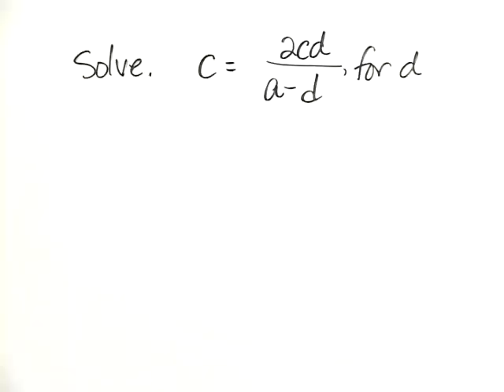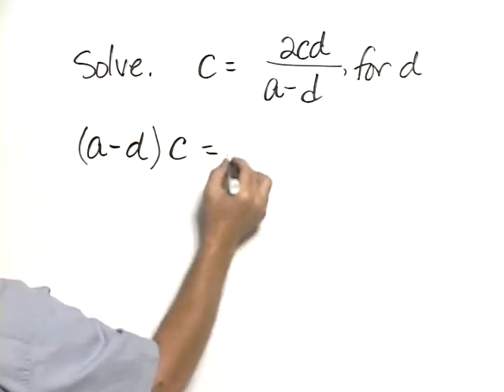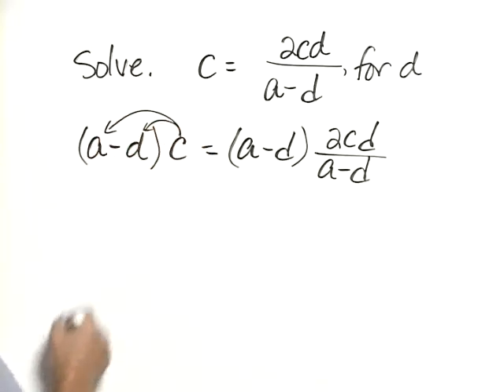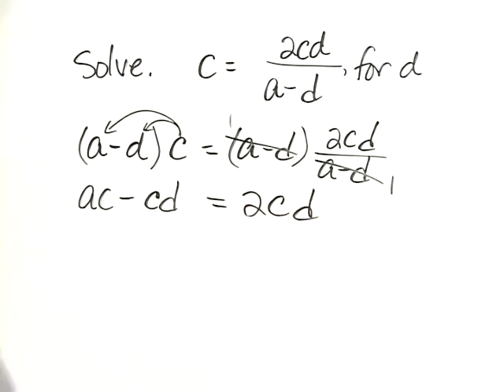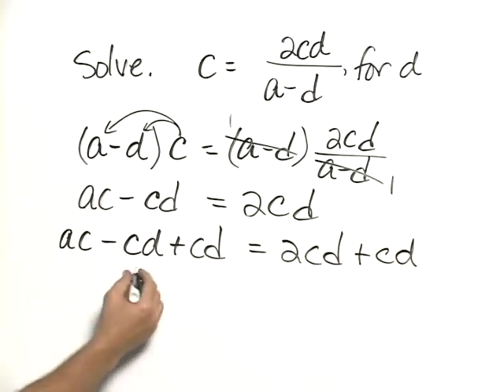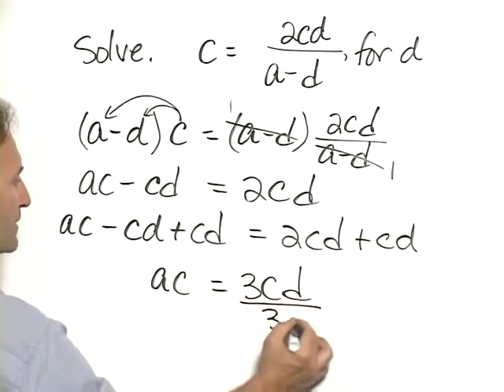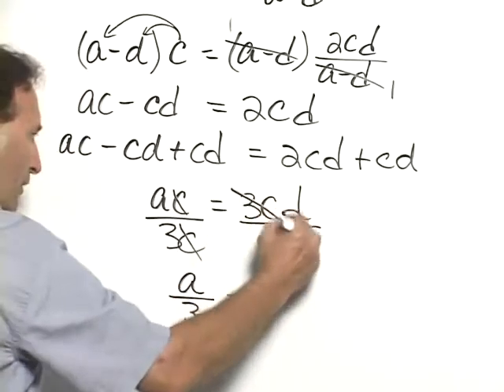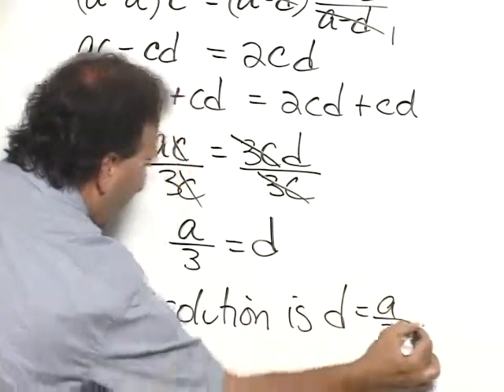Bittinger ElemInter C&A Ch2 Ex 31